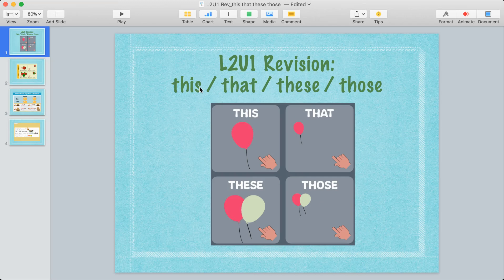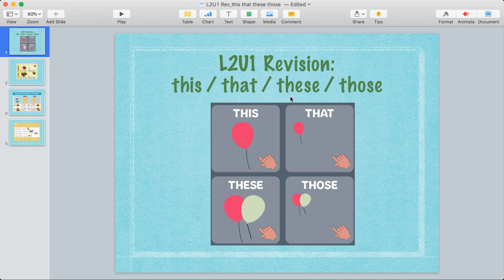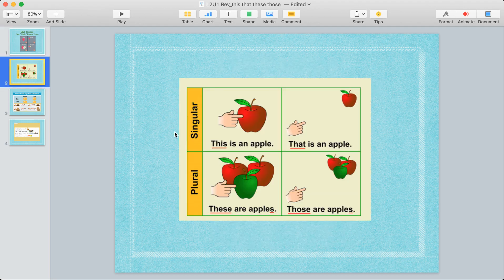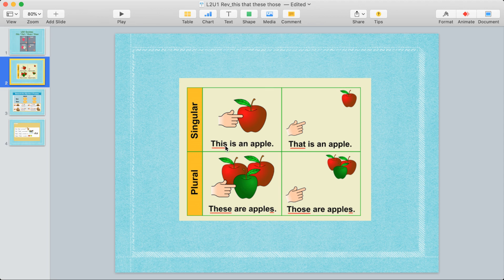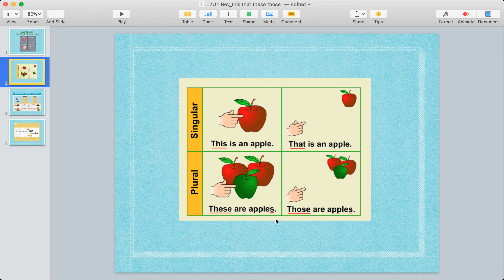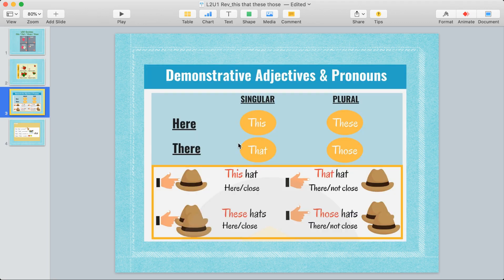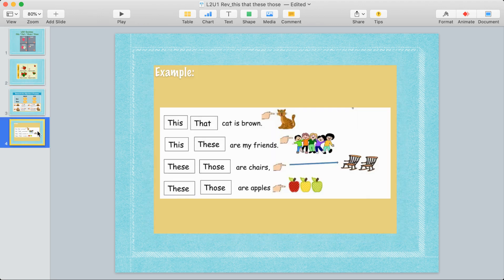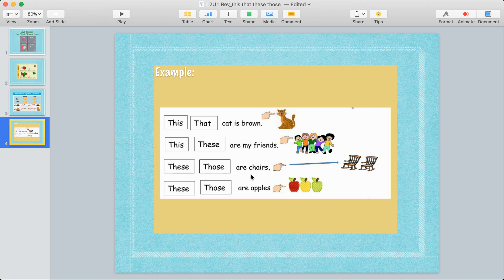L2U1 This / That / These / Those